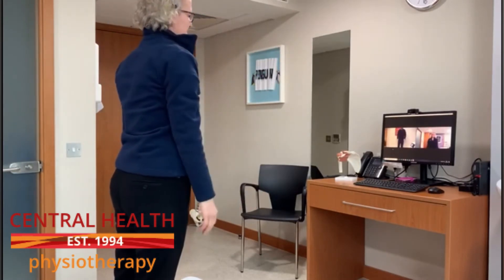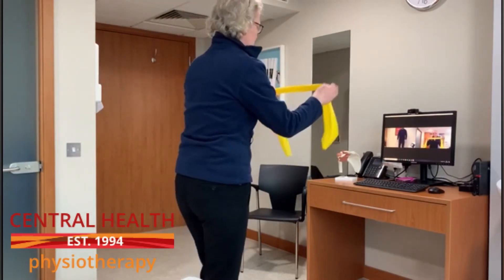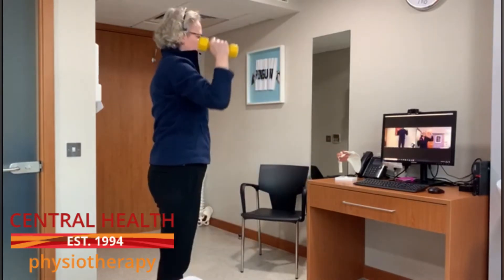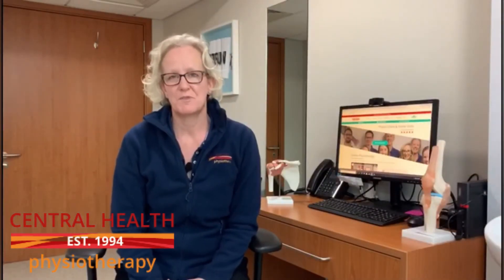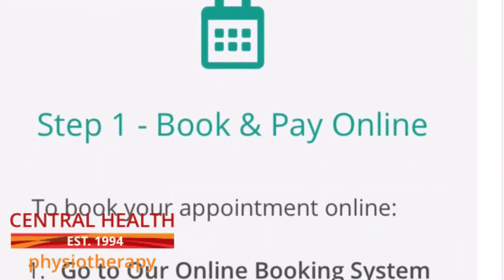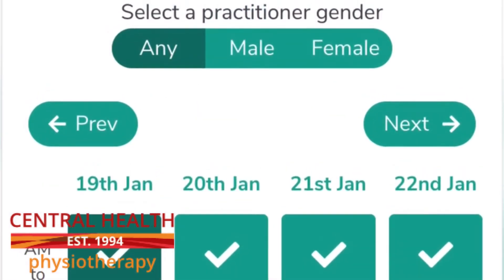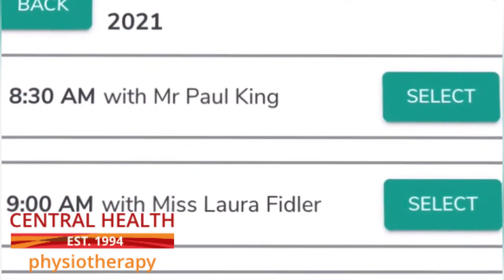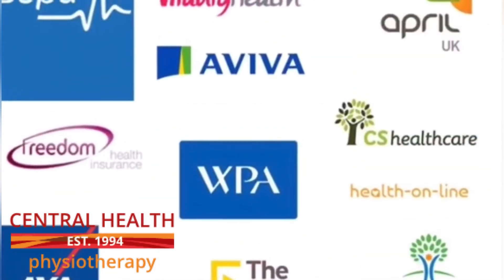Online Physiotherapy with Central Health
Our managing director Natasha Price talks you through the benefits of online physiotherapy via Zoom video link. Whether you are self-isolating due to coronavirus, out of area, unable to travel or just want the convenience of physical therapy from your workplace or home. It's now 2021, and we are open for face to face and virtual physiotherapy, as well as online one-to-one Pilates workouts, physio fitness and work station assessments. It's simple to book and pay online, although for physiotherapy we are covered by all major private healthcare insurers. Our physiotherapists offer a wealth of knowledge and experience, you can browse their profiles and choose who you want to see through our website. They will diagnose your problem, advise on the best management or rehab plan and you will receive a personal exercise programme tailored to you through an app you can download on your smartphone.